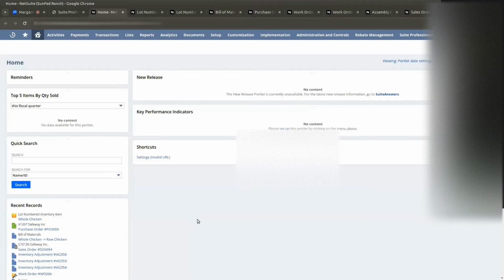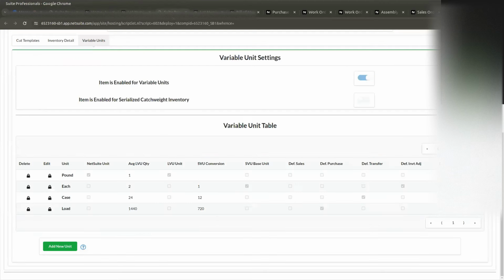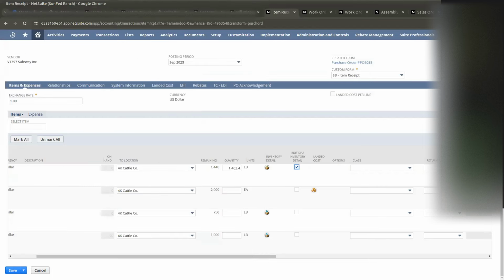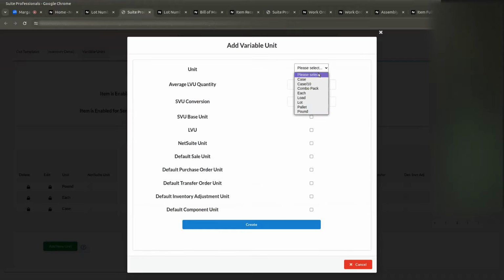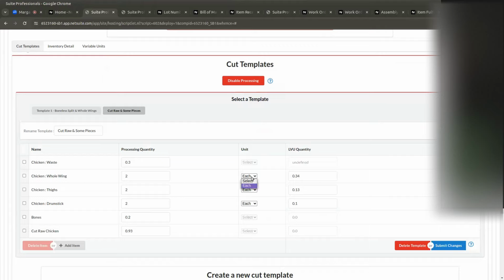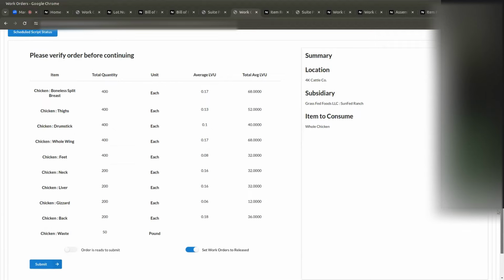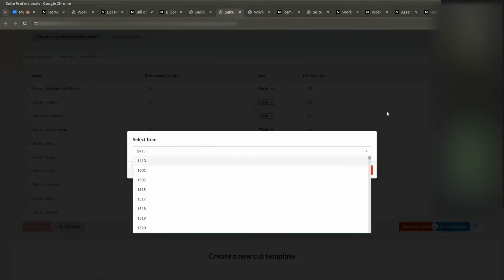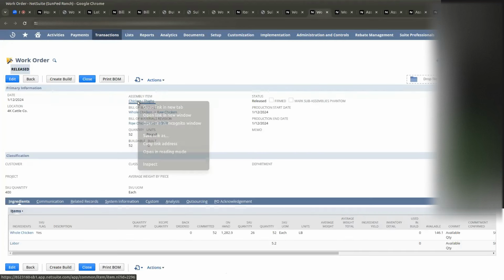Suite Professionals - Catchweights & One-To-Many Demo